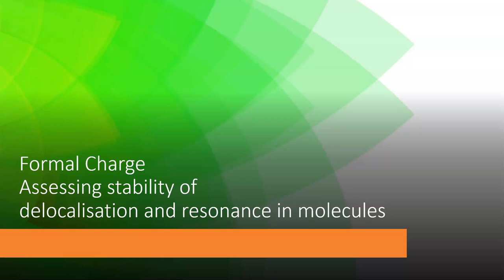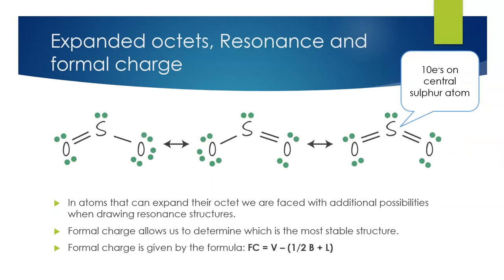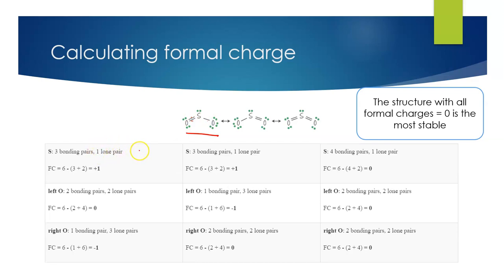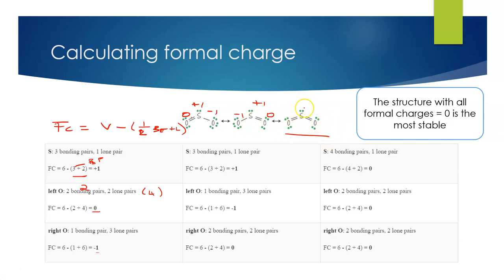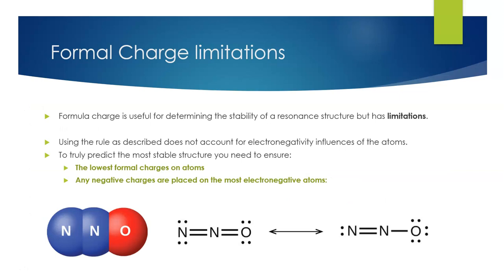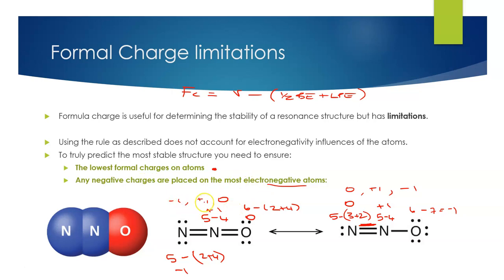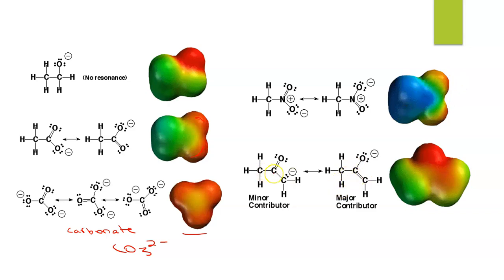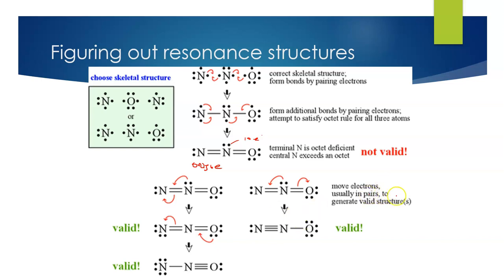IB HLB3 Formal charge and resonance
How to calculate formal charge to determine if a resonance structure is valid.
Using formal charge to determine the major contributor to a resonance structure